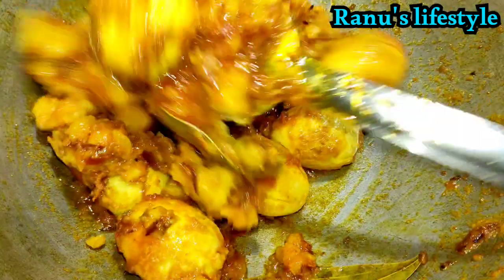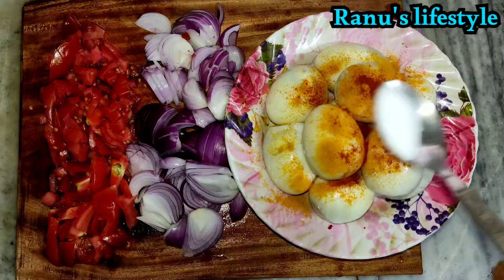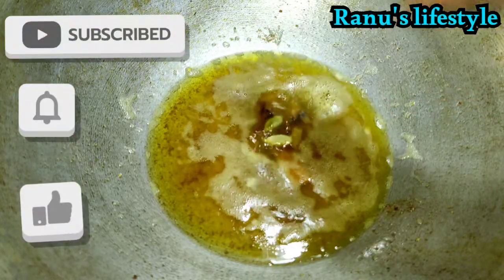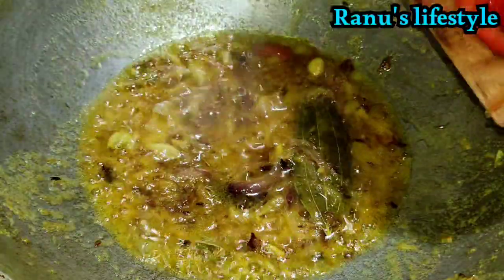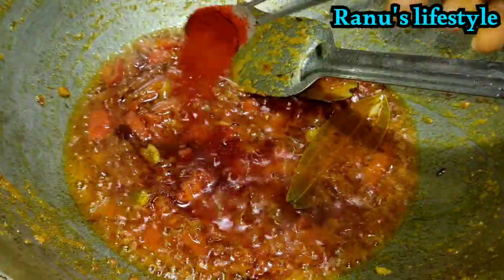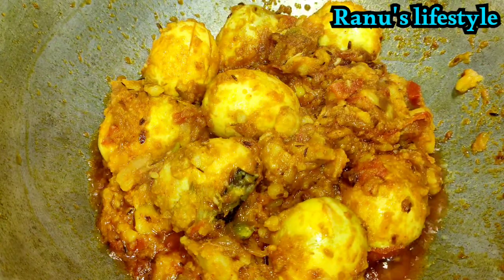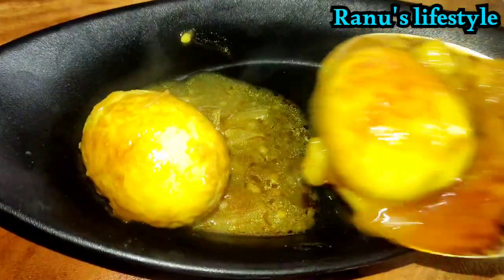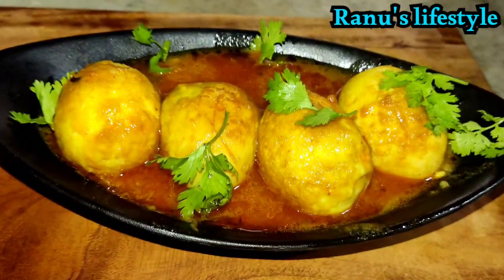হাতে 10 মিনিট থাকলে বনিয়ে নিন ডিমের এই টেস্টি রেসিপিটা Easy egg curry recipe